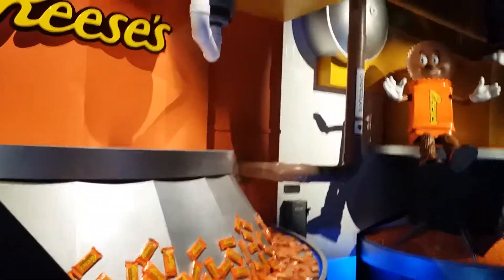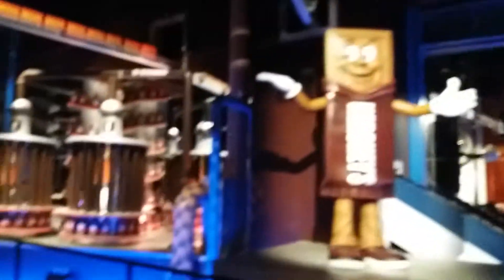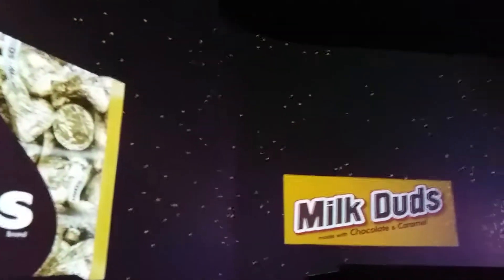🍫Hershey chocolate factory June 29, 2017🍫